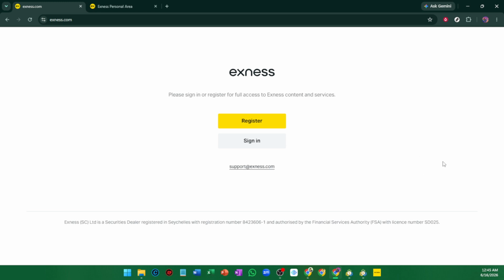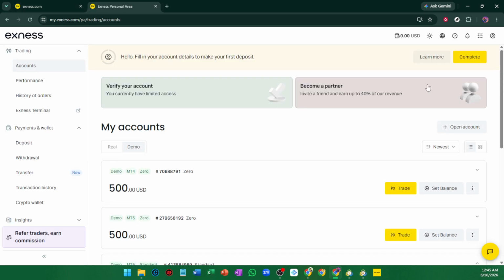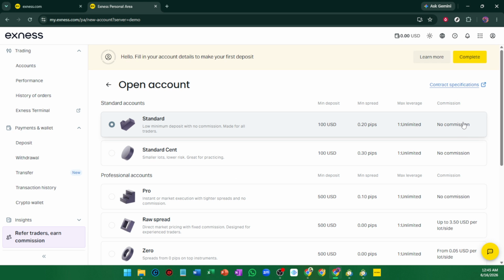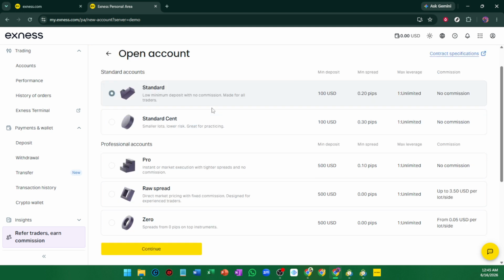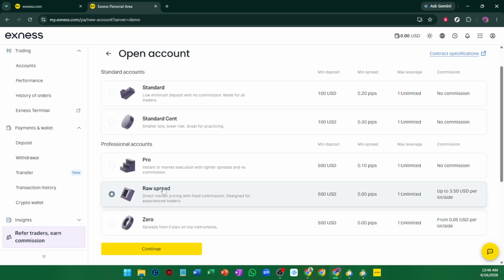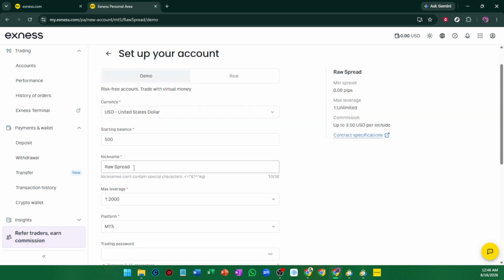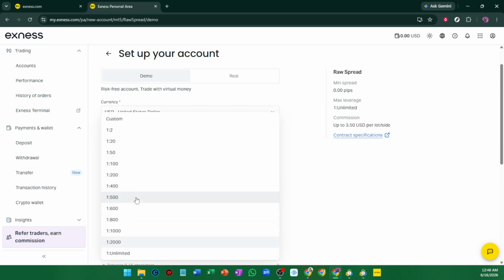How to Use Exness Calculator [2026 Guide]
In today's video we cover: Exness calculator, Exness calculator tutorial, how to use Exness calculator, Exness trading calculator, Exness profit calculator, Exness forex calculator, Exness calculator 2026, Exness guide, Exness for beginners, Exness lot size calculator, Exness margin calculator, Exness pip calculator, Exness risk calculator, forex trading calculator, trading calculator tutorial, Exness app tutorial, Exness trading guide, calculate profit Exness, Exness tools, Exness education, Exnesss, Exnes, Exnness